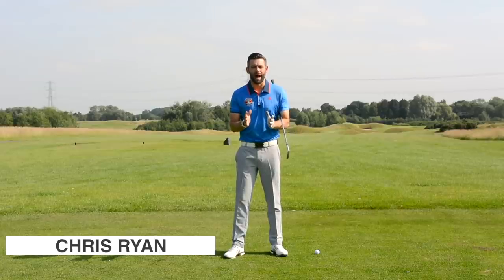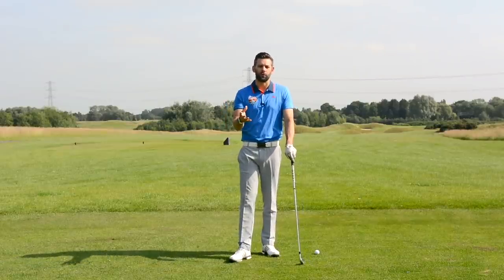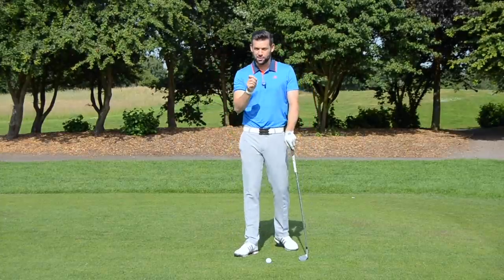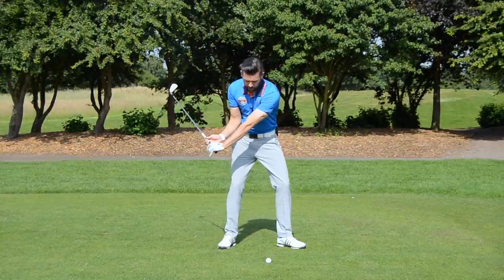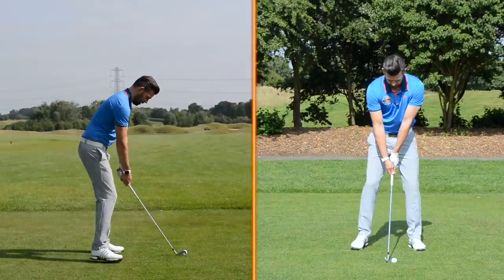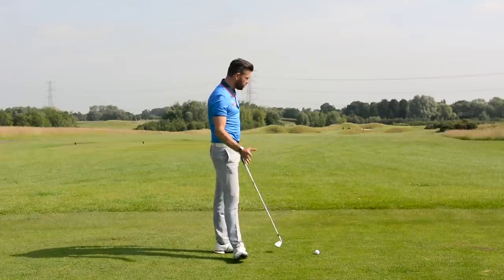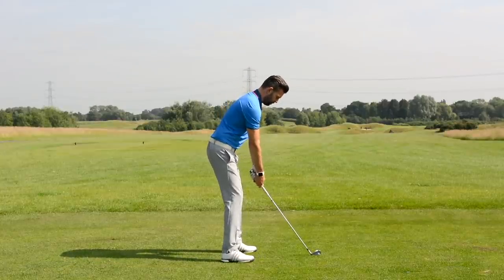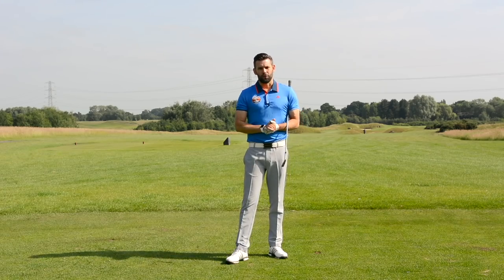HAND PATH - THE SPEEDBOAT DRILL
Chris Ryan describes how the 'Speedboat' drill can help you add effortless power and speed to the club head.